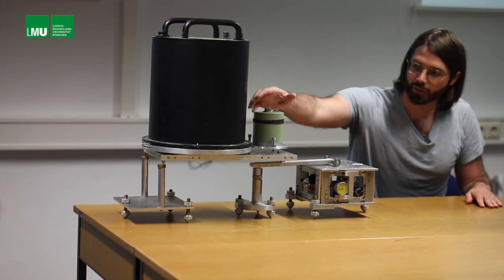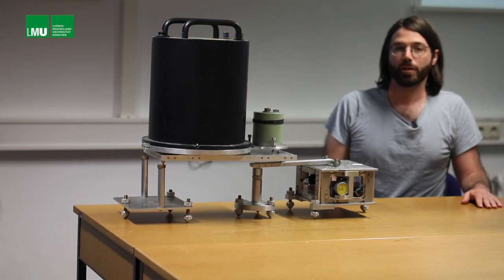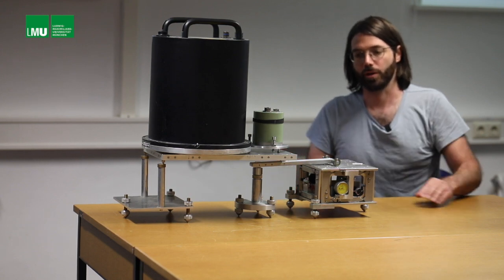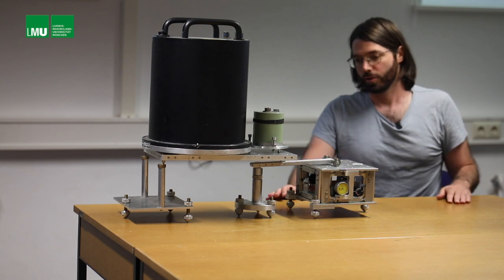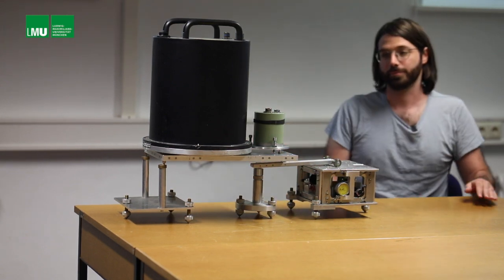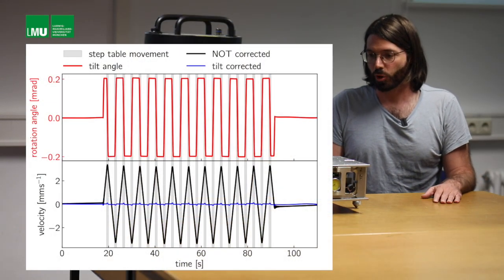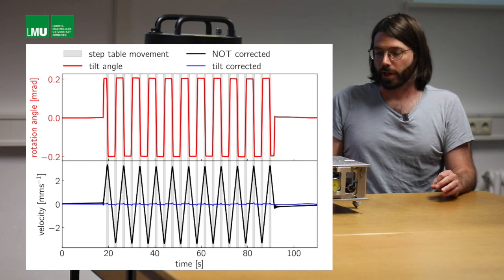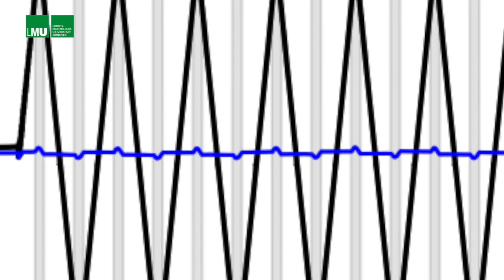Tilt Correction of Seismometer Recordings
This video abstract is about the paper "Dynamic Tilt Correction Using Direct Rotational Motion Measurements" by Bernauer et al., published in July 2020 in the Seismological Research Letters of the Seismological Society of America